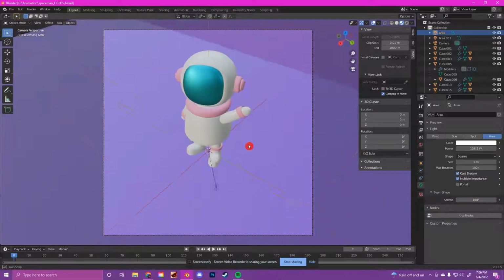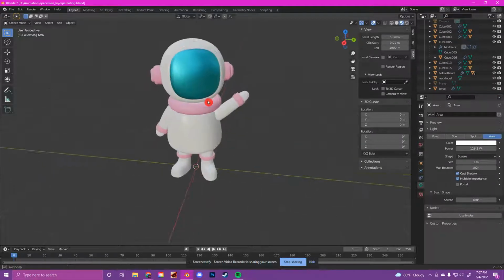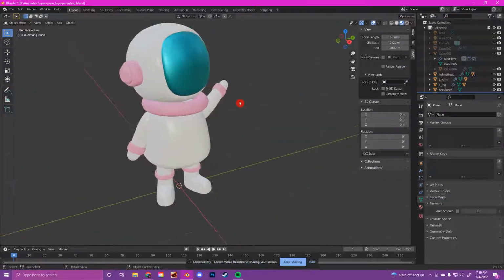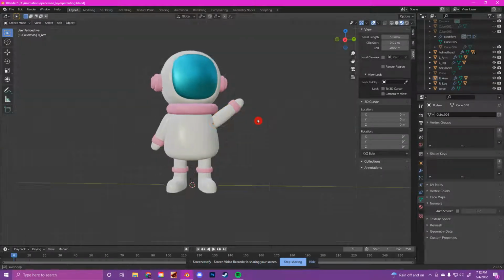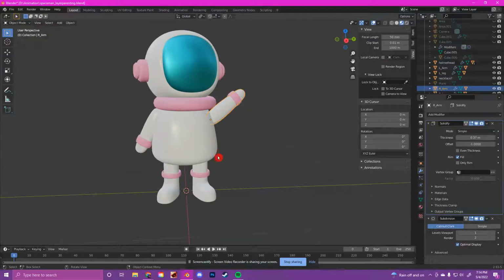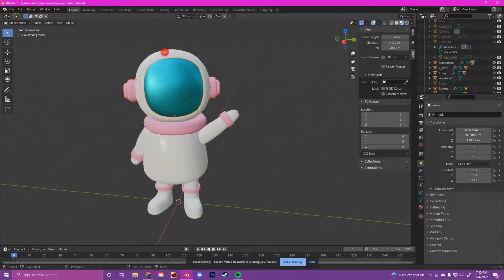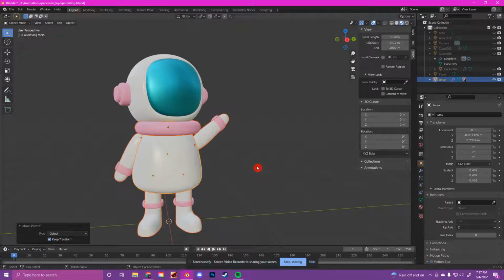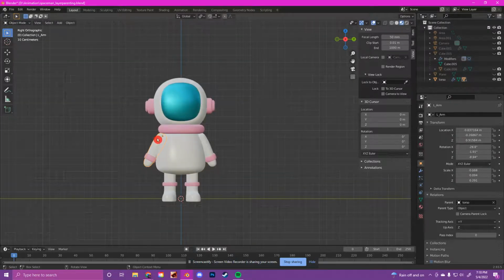Blender Spaceman - Parenting